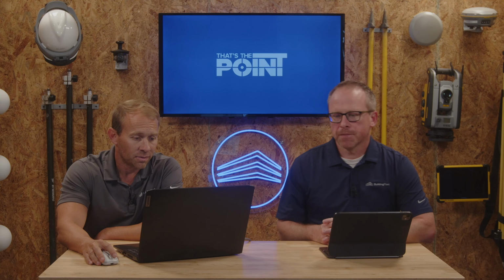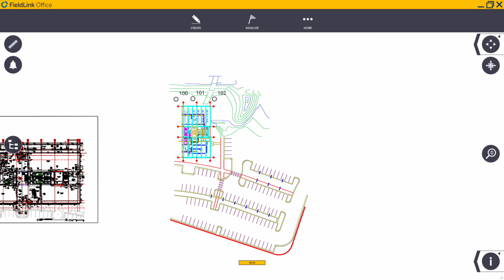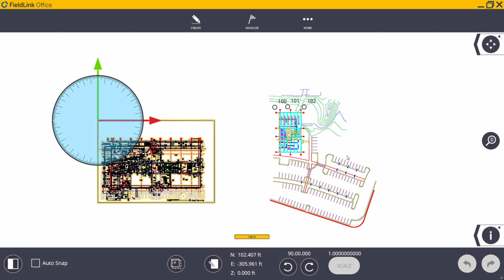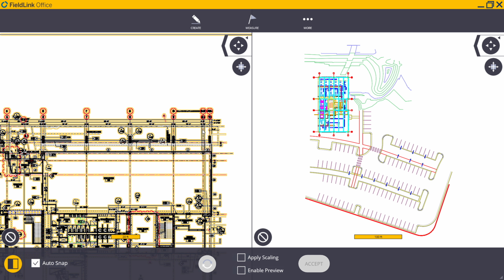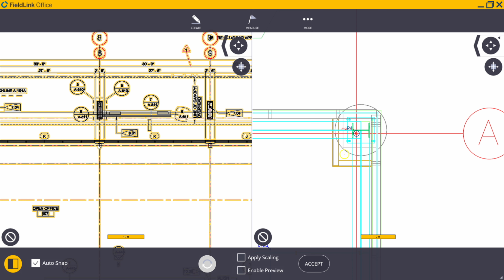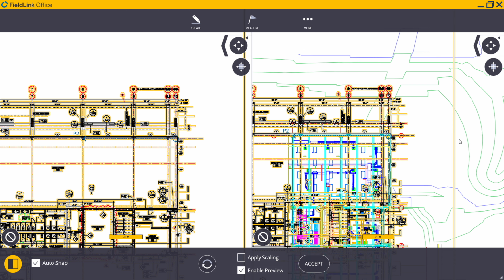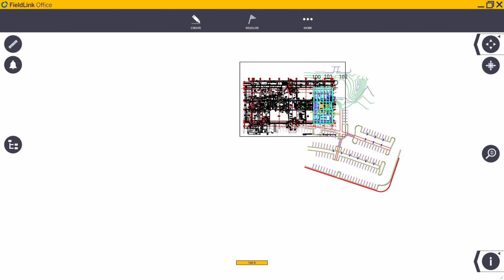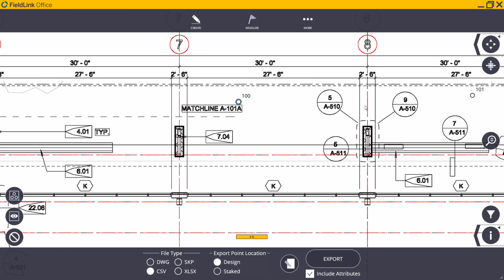That's The Point - How To Align Data Sets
In the world of construction layout, working with data sets is part of the daily routine. Whether it's PDF files, DWG's, or a variety of other files and sources, being able to manipulate and align these various data sets correctly can save time and money. In this episode of That's The Point, we discuss some of the scenarios we see on a weekly basis, and show you just how easy it is to align your data sets with Trimble FieldLink.